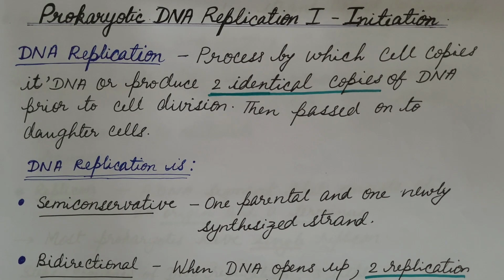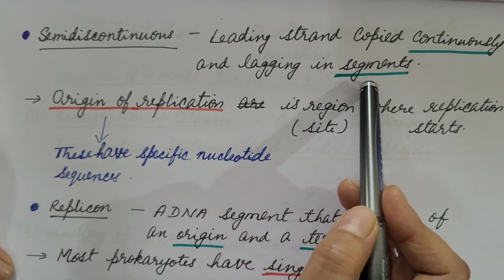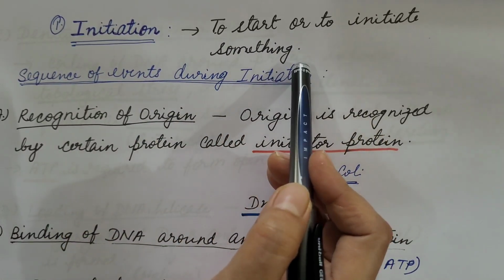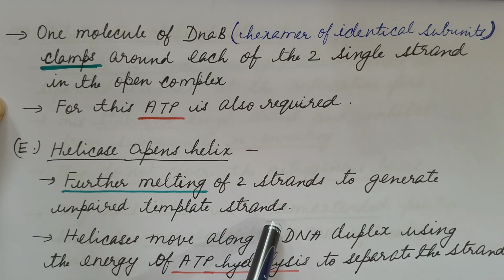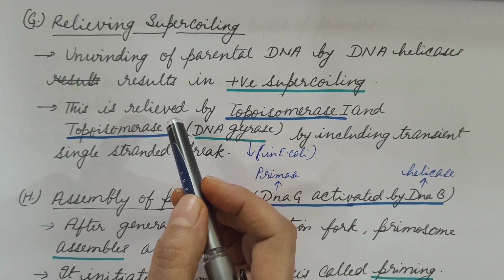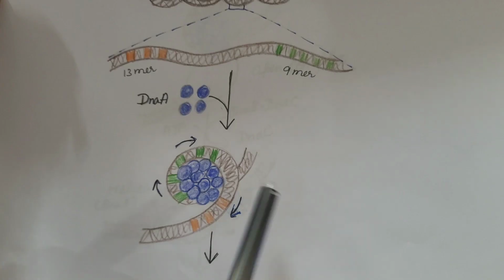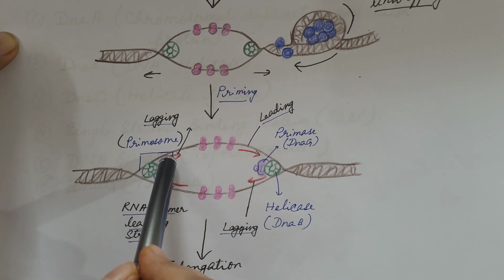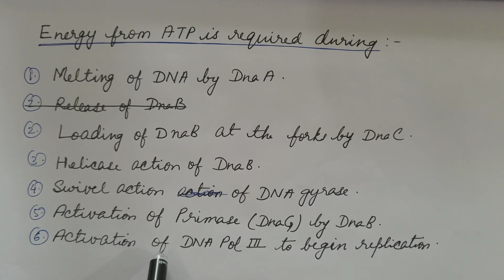DNA Replication in Prokaryotes , Part-1 INITIATION. Molecular Biology.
Video is about INITIATION step of Prokaryotic DNA Replication. All the sequences or events of INITIATION is explained in detail. It  also discusses all the sequences with help of diagram for better understanding.All the proteins involved in INITIATION is also discussed ,also ATP required is explained.
Watch my videos on  origin of replication, Prokaryotic DNA Replication in brief and all enzymes involved involved in this method,  the link is given below: